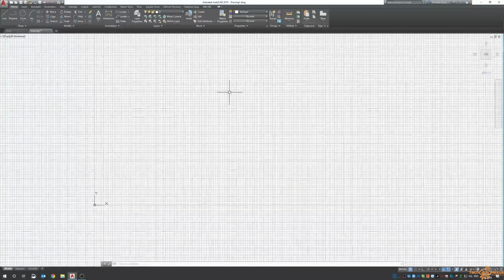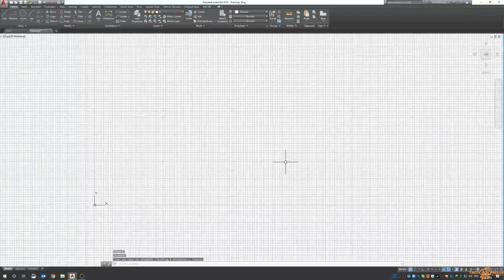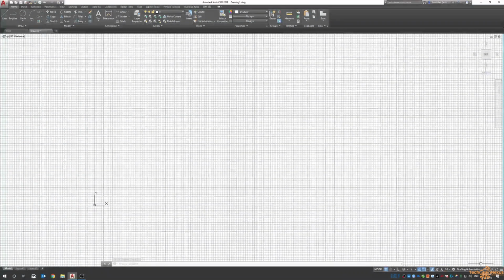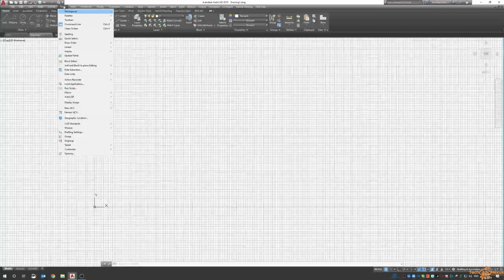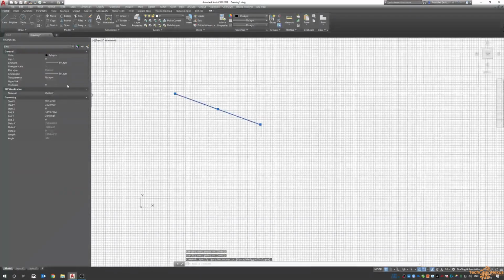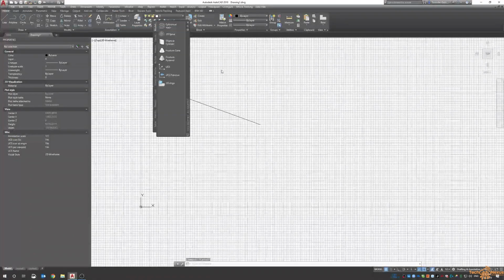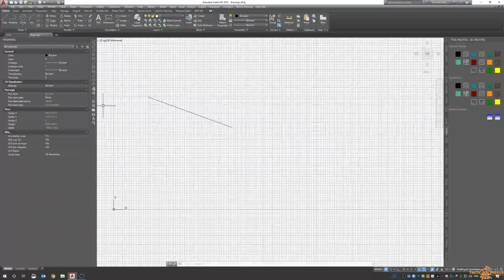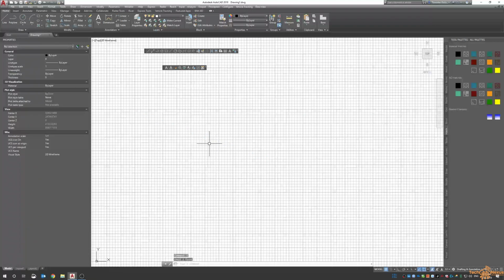AutoCAD Customisation Week: The Menu's